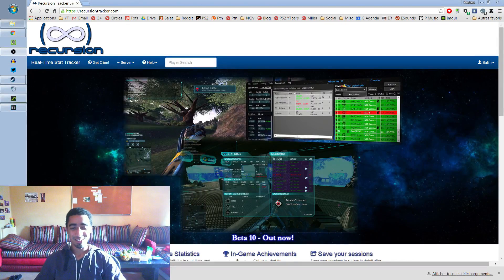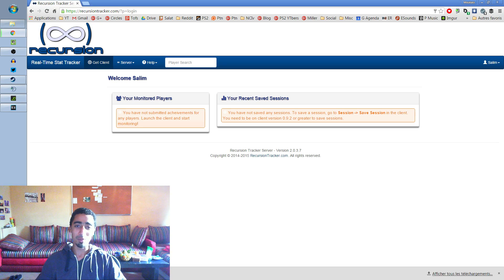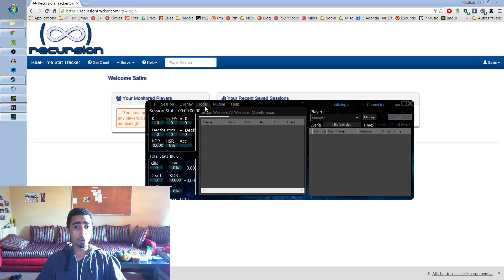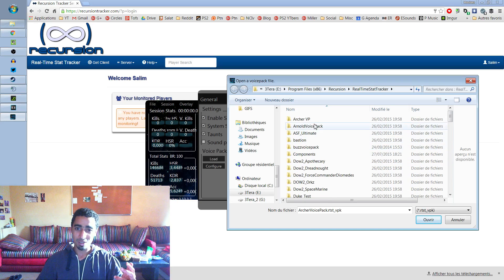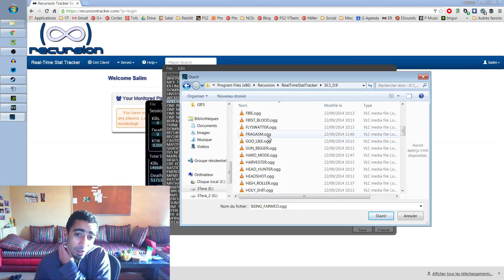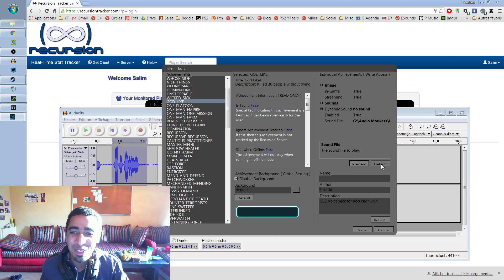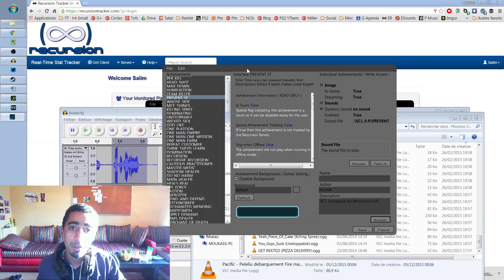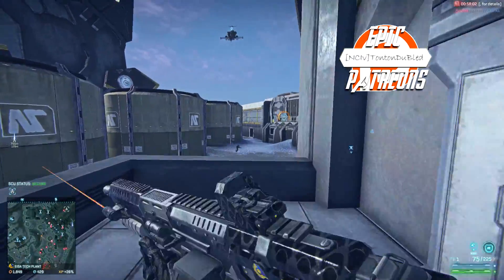[Tutorial] How to Install the Recursion Stat Tracker and Change Packs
This is a tutorial on how to install the recursion stat tracker for PlanetSide 2.

This software plays sounds for your achievements and record your stats. I use it since 2 years because it enhances the gameplay experience.

None of the existing voice packs satisfied me at 100% so I decided to create my own pack with bits and pieces for other packs and varied sources. Most of the callouts are from Starcraft, Duke Nukem and Team Fortress 2.

Special thanks to our great supporters:
Arashmickey, Josua Bebie, Kelly Pedersen, Reuben, Nicolas Barthe, Dickson H, Mathew Powell, Ovidiu, b0mboclat, Guillaume Quiou, [BAX]Metadros, and Batioch!

You have my undying gratitude!